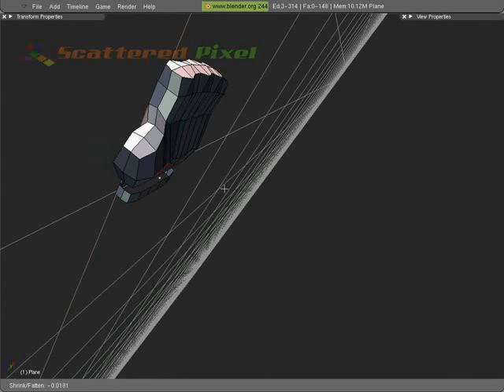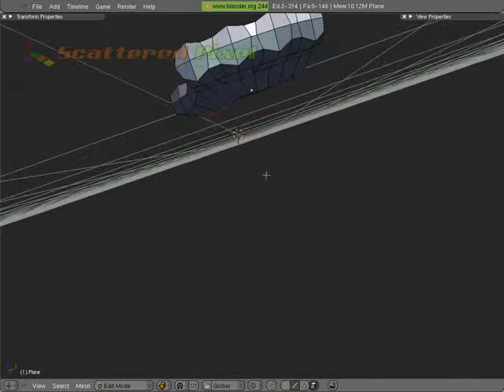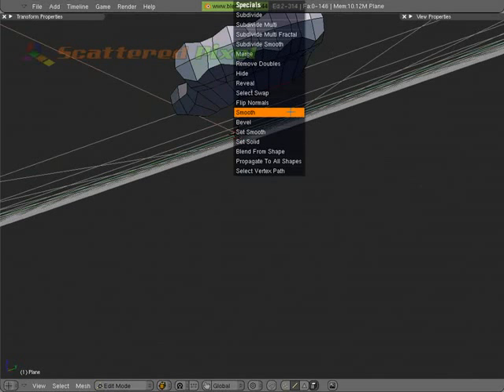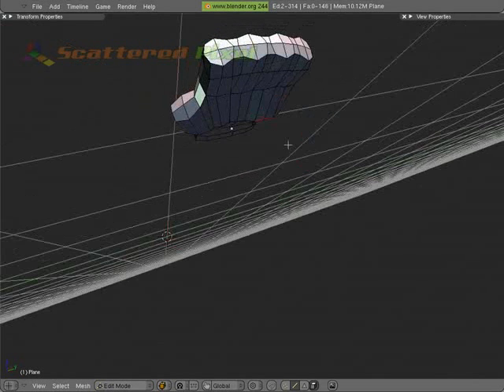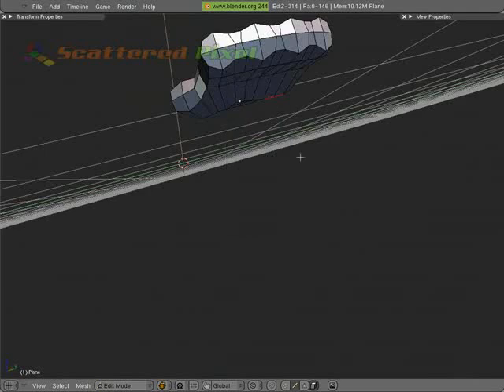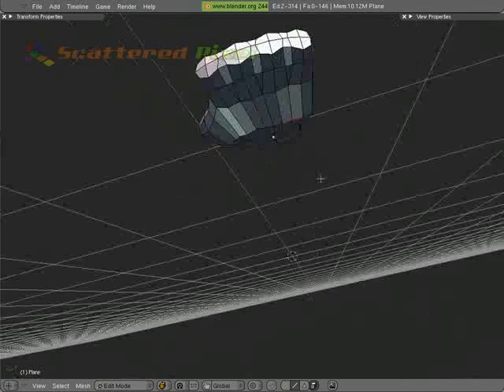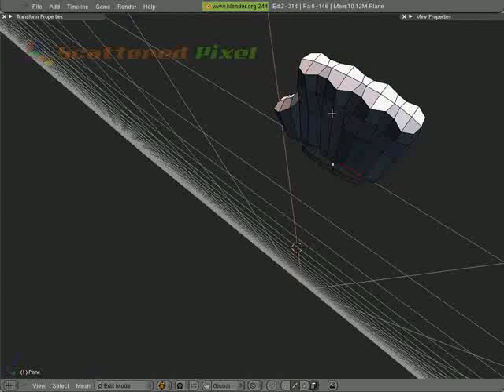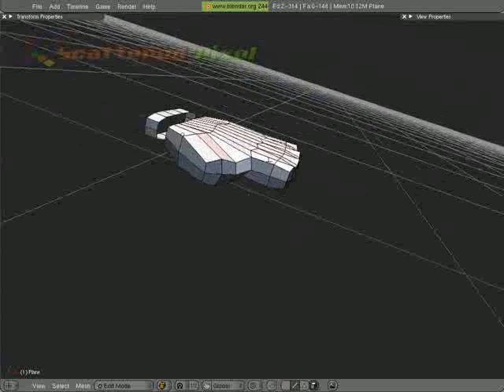Body Modelling Part 7 - Hand Part A 2/2